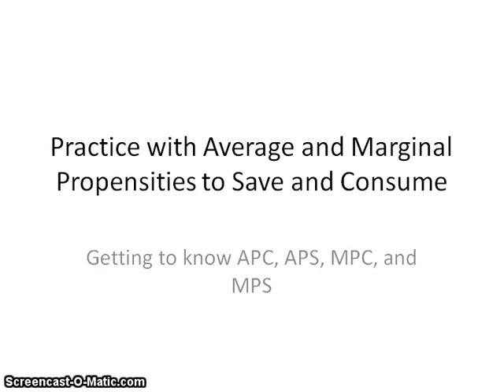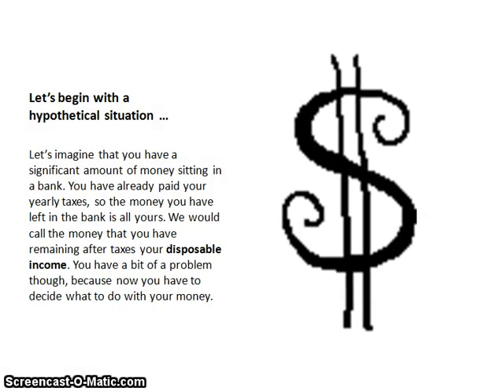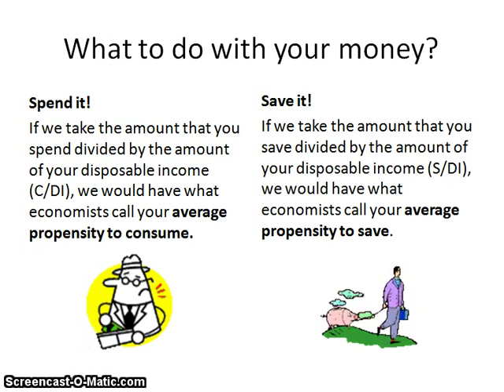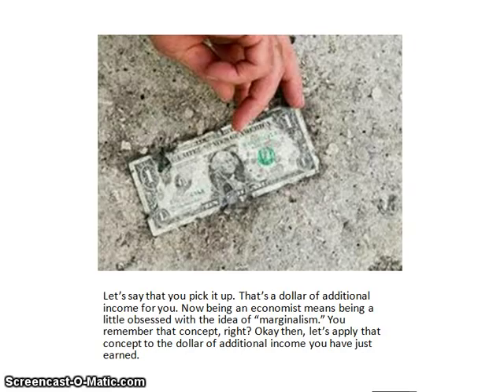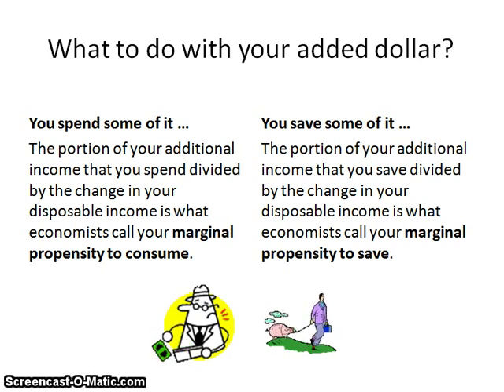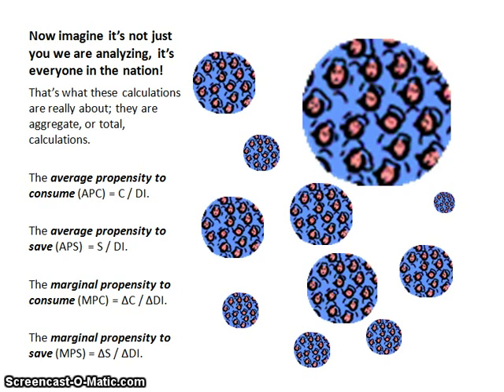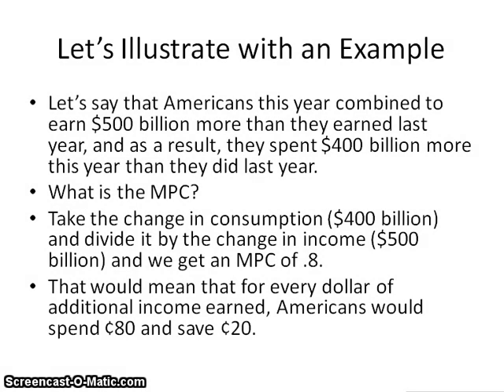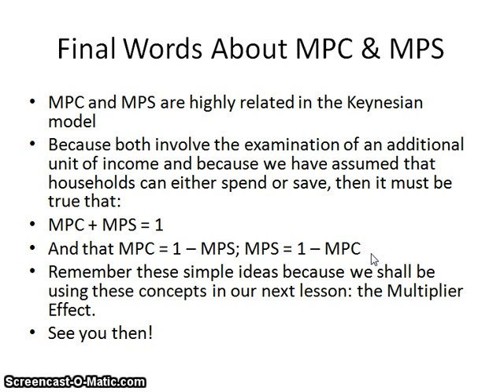Propensities to Consume and Save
A short video discussing average propensities to save/consume and marginal propensities to save/consume. The video show you how to calculate APC, APS, MPC, and MPS.